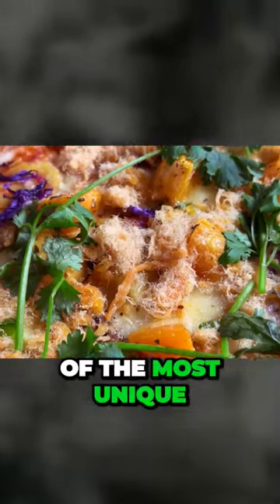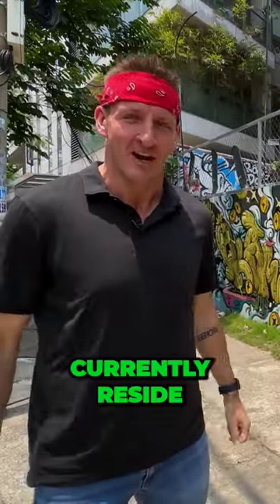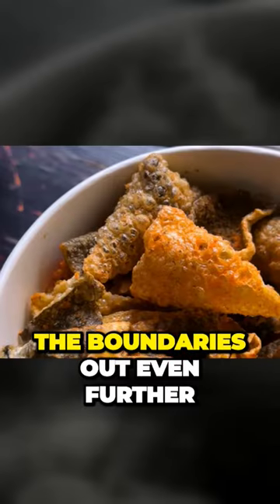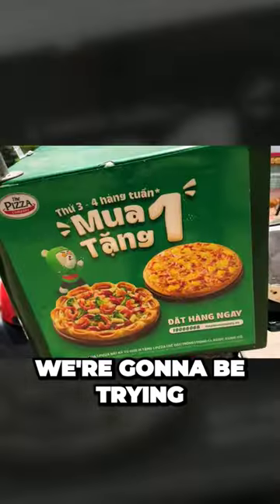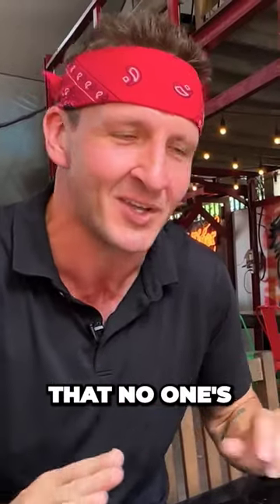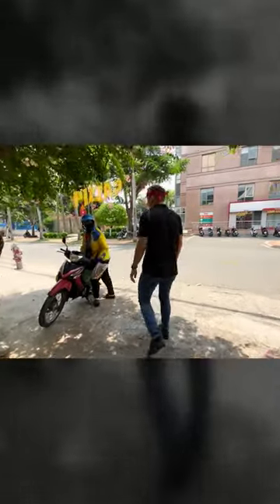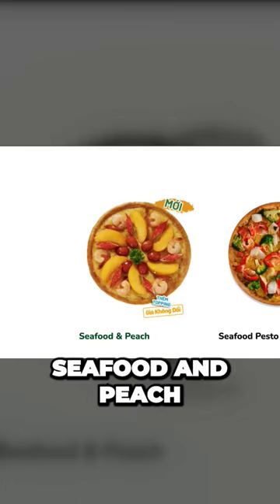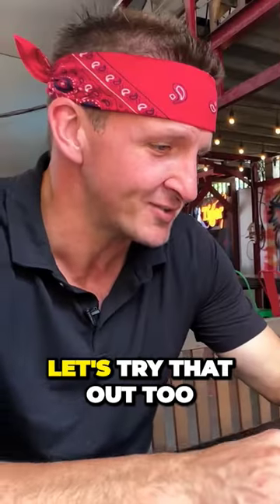dont watch is you have a weak stomach the Insane Pizza Toppings You Won't Believe Exist in Vietnam